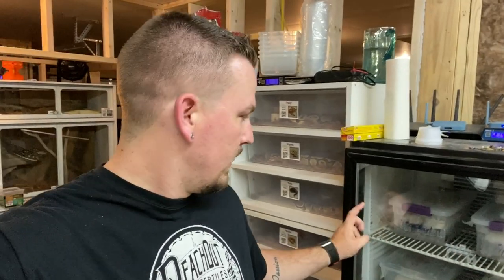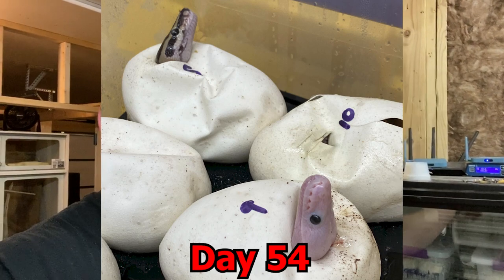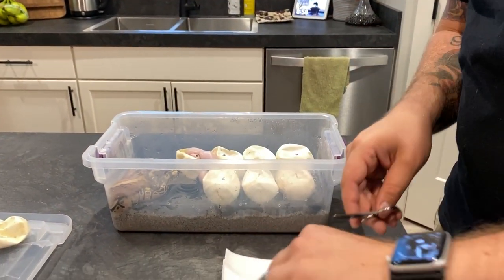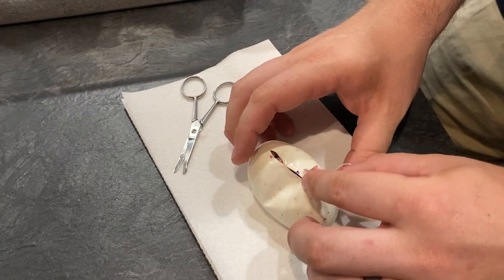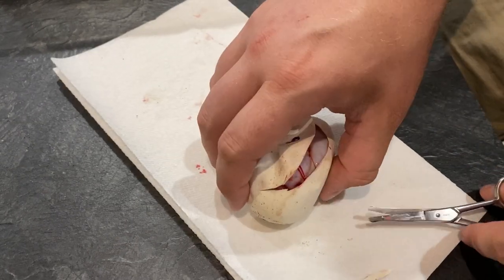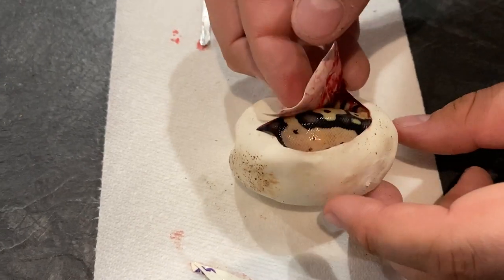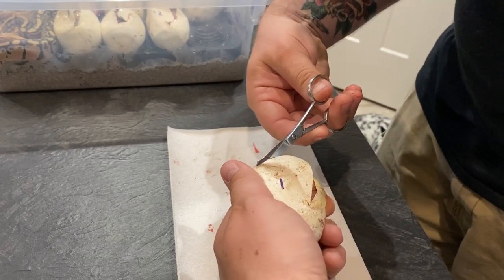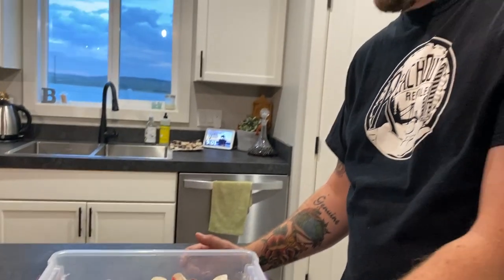THIS CLUTCH IS STRAIGHT FIRE!!! | CUTTING CLUTCH 4 | Mixology #93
This week we cut Clutch 4. This is a repeat pairing from last year, "Drake" the Dragonfly (Pastel Fire Pinstripe) paired to "Fiona" the Fire. Lets hope the odds are better than last season.